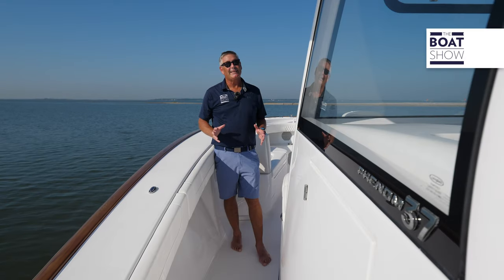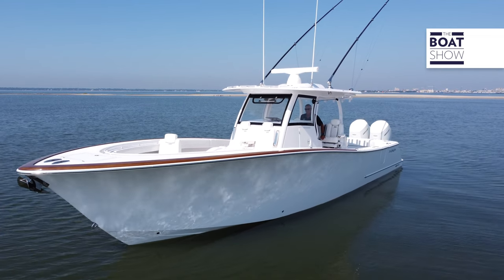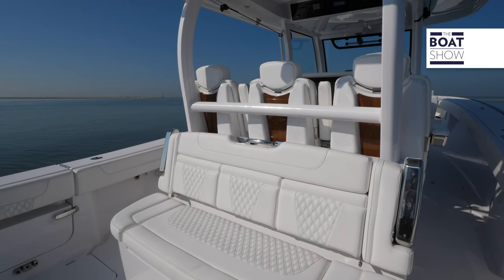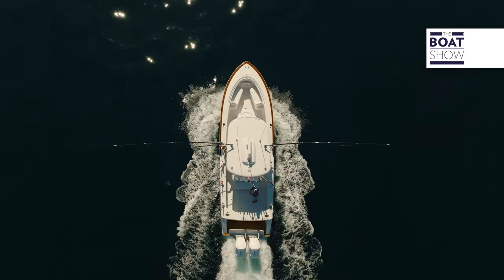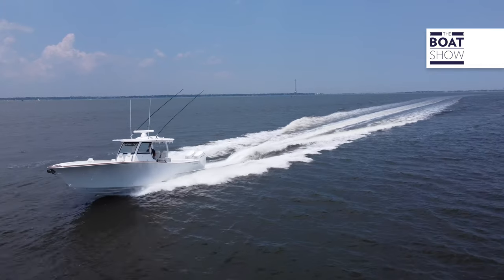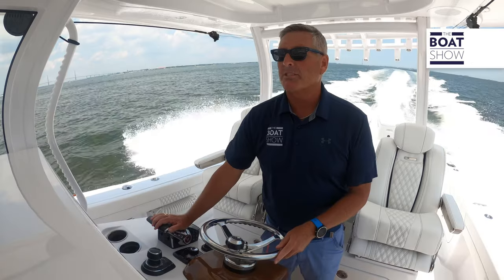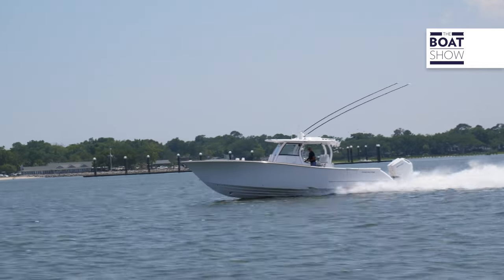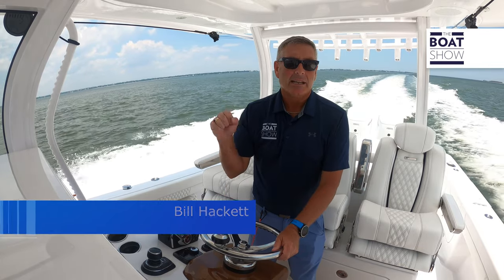PHENOM 37 - 2x600HP V12 Mercury Outboard Powered Motor Boat Review - The Boat Show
Review of the Phenom 37, a center console motor boat built in USA by Phenom Boats.
Powered with brand new 2X600 HP V12 Mercury Verado engines